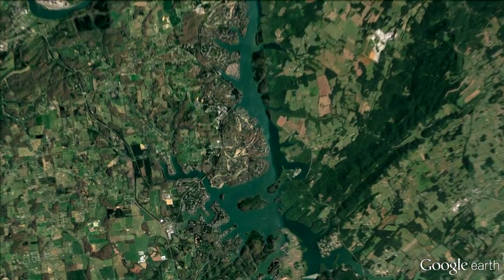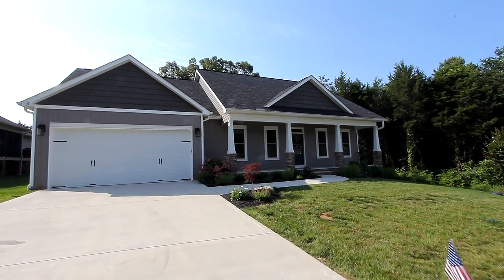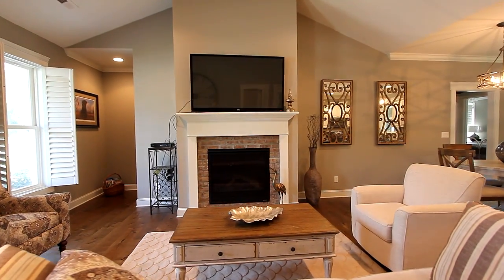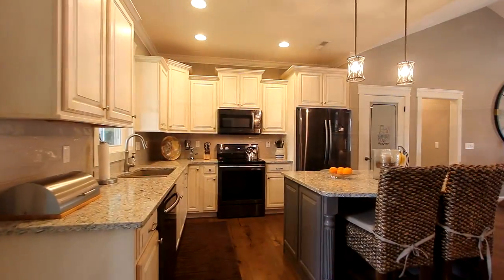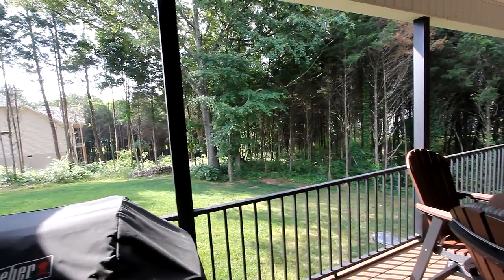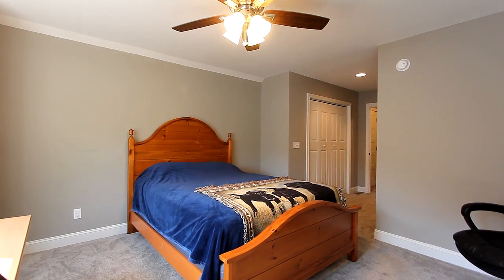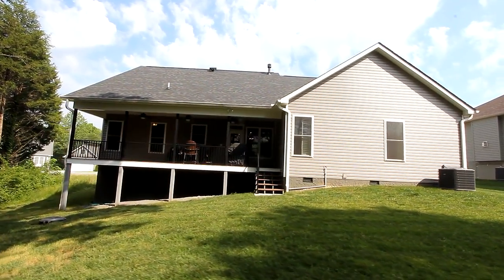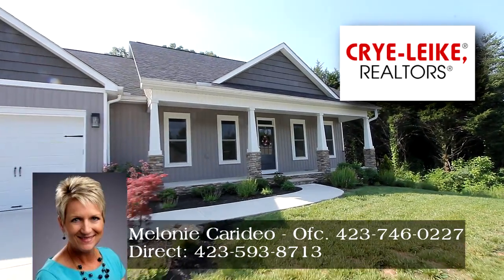Beautiful Tellico Village home for sale at 108 Gado Way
Move in condition takes on a whole new meaning! Curb appeal includes level landscape lot w/ amazing deck overlooking woods. Enter to wide open floor plan fully furnished! 2 master suites on main level plus another full bed/bath upstairs. Loads of bells & whistles to include hard surface counter tops, hardwoods, tile, irrigation system, built-ins, gas fireplace and all the perks of living in Tellico Village Community! All appliances stay stay including washer/dryer.